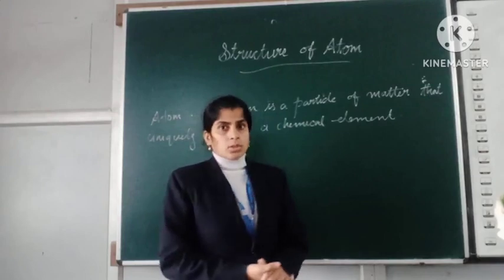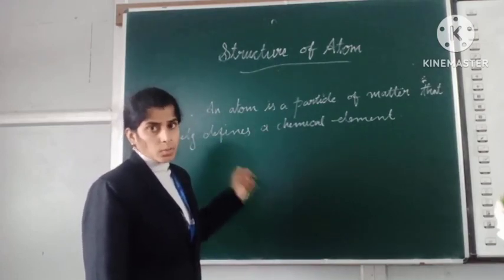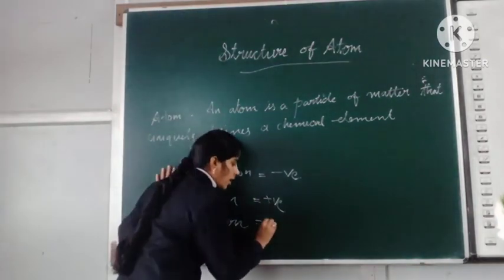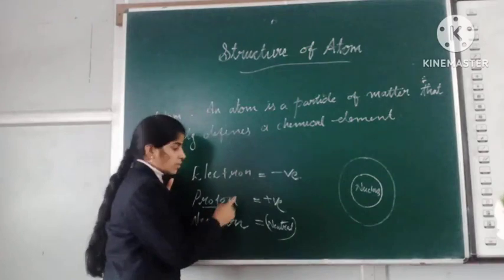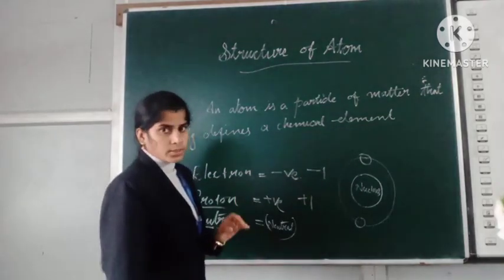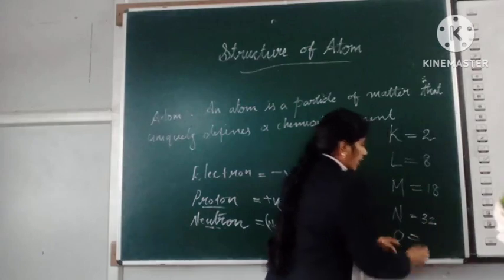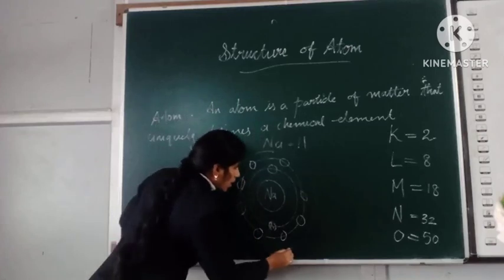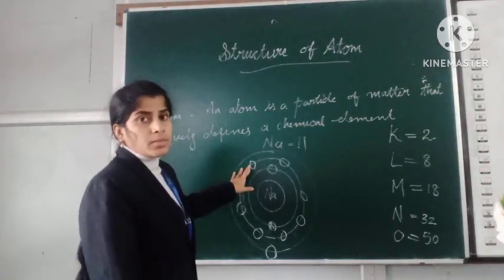Structure of Atom